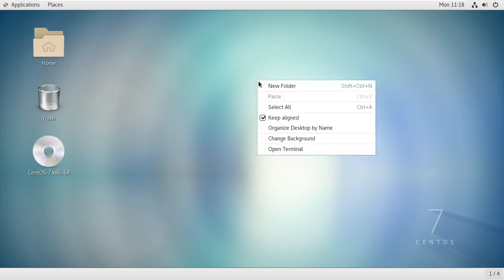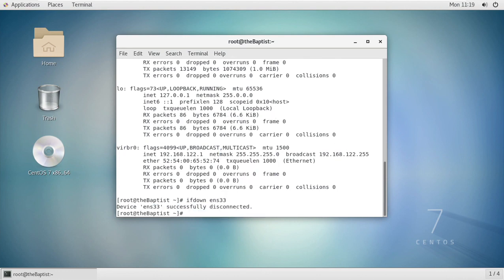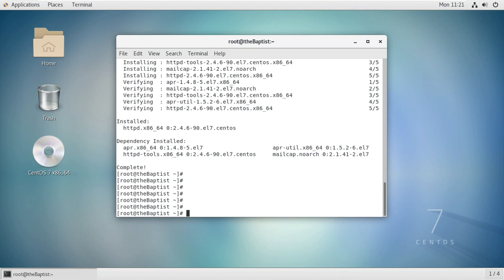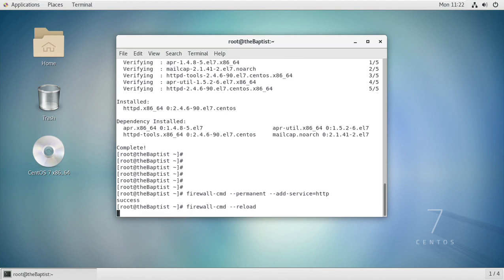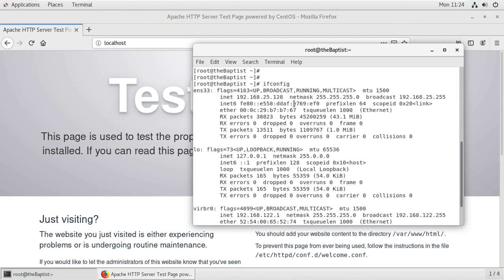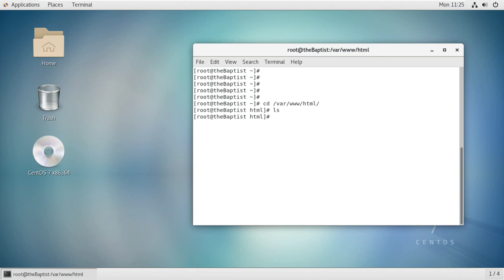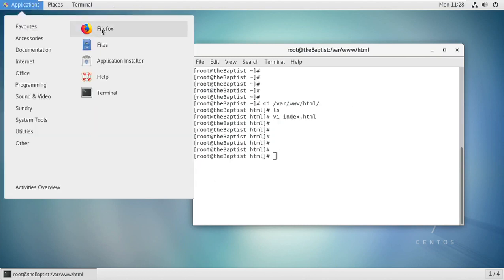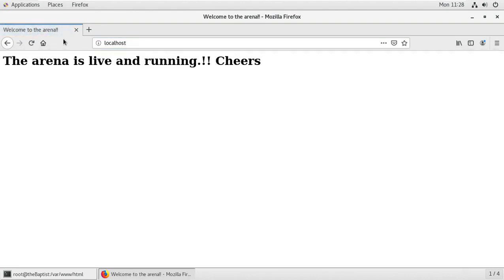Apache Web Server Basic Installation On CentOS 7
How to install Apache http service on a Centos 7 Linux machine

Steps:
 yum install httpd -y
 firewall-cmd --permanent --add-service=http
 firewall-cmd --reload
 cd /var/www/html/
 vi index.html